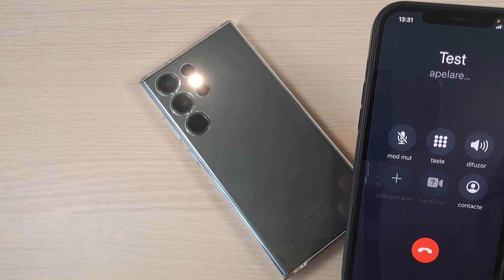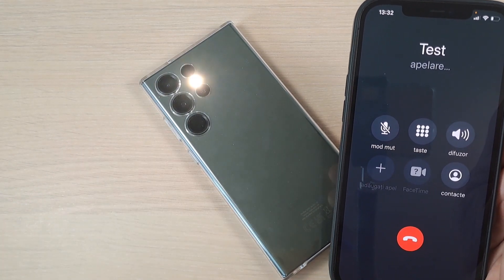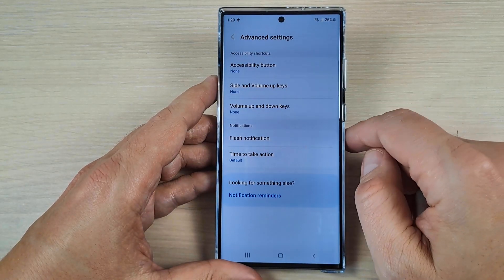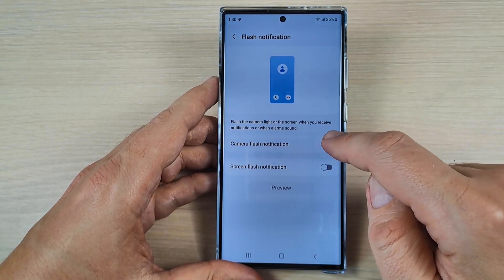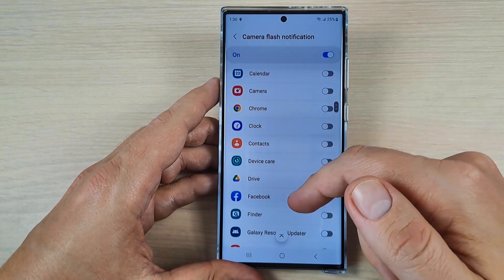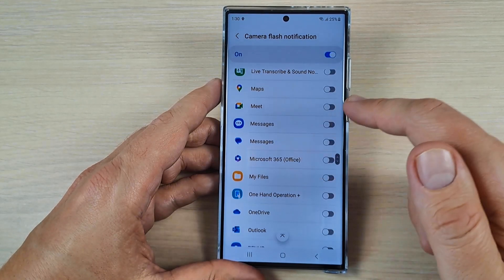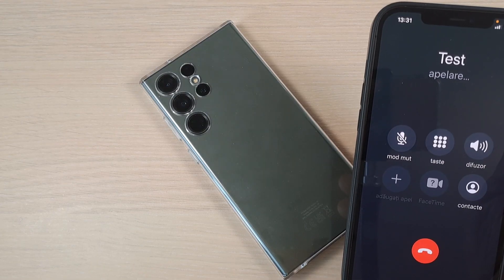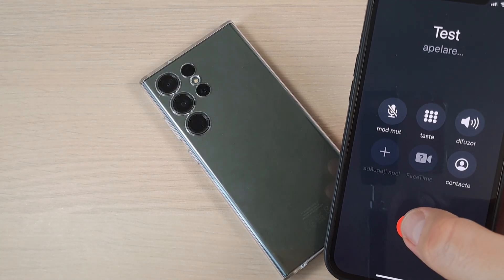How to Enable LED FLASH NOTIFICATIONS on Samsung Galaxy S23 Series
Do you often miss important calls and messages on your Samsung Galaxy S23, S23+, or S23 Ultra because you don't hear or feel the alerts? In this tutorial, we'll show you how to enable LED flash notifications on your Samsung Galaxy phone, so you can get visual alerts for incoming calls, messages, and other notifications.
   LED flash notifications are especially useful for people with hearing or visual impairments, or for situations where you need to keep your phone on silent or vibrate mode. We'll guide you through the steps to turn on LED flash notifications and customize the settings to your preferences.
Whether you're a busy professional, a student, or a caregiver, our easy-to-follow guide will help you make the most of your device.